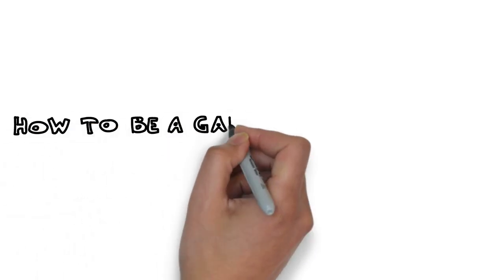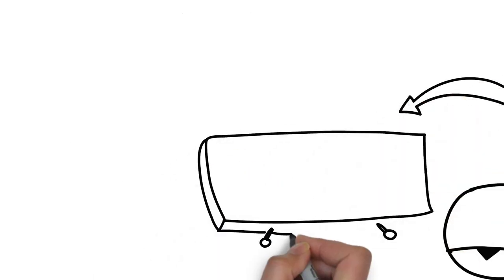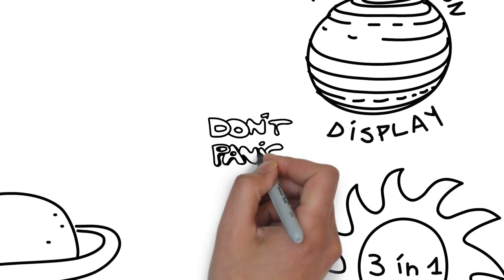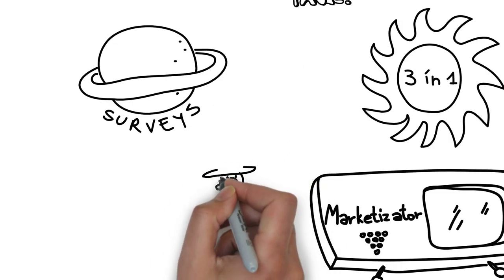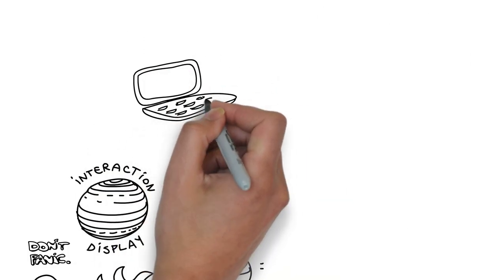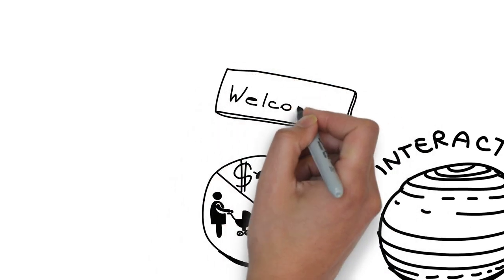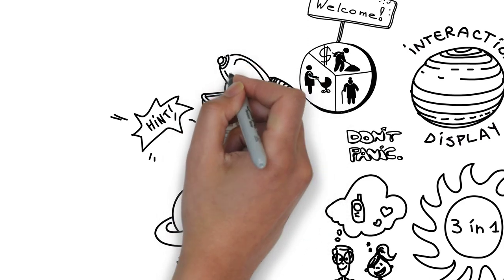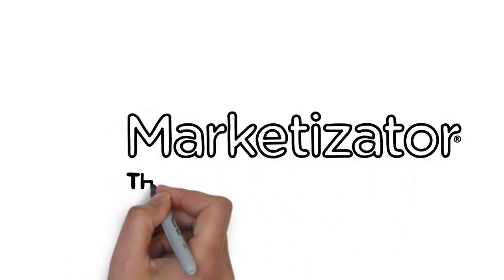What can Marketizator do for your business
Marketizator is a 3 in 1 online platform, focused 100% on conversion optimisation. You don't have to pay for traffic anymore, you can get the most out of what you already have by focusing on something that matters: the conversion rate.